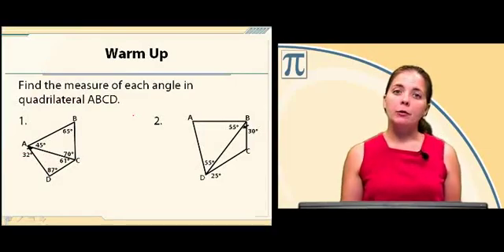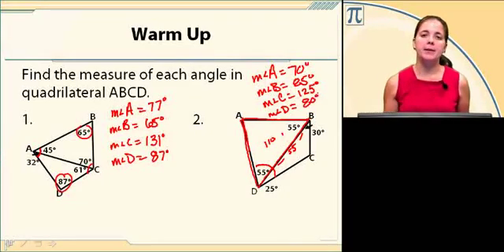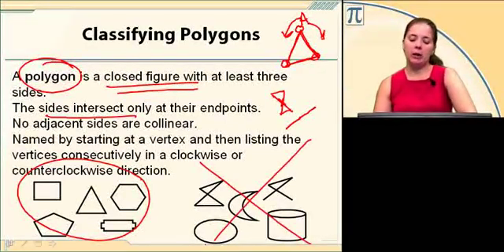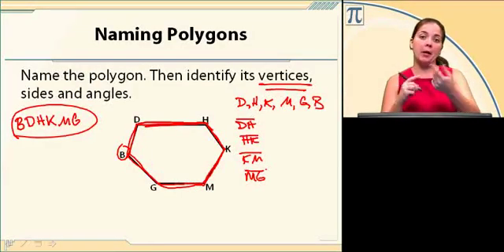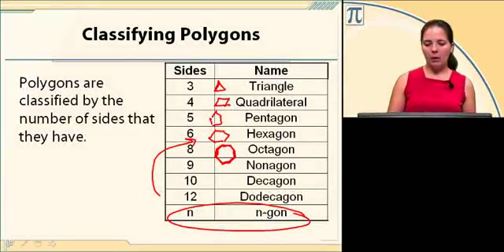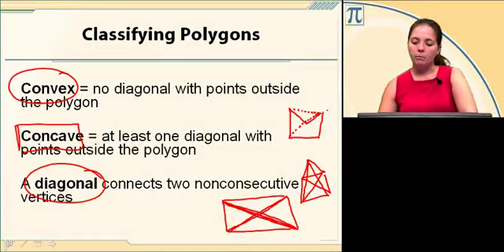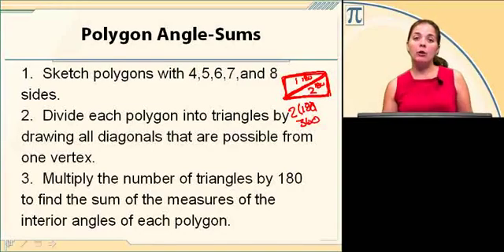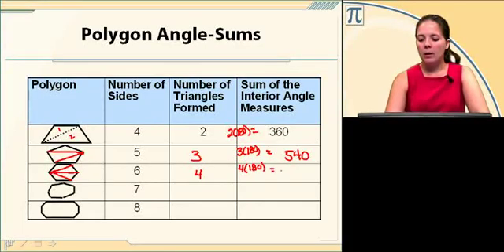Geometry Lesson 7 - Polygon Angle-Sum Theorem Part 1 of 2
Objectives:
-Classify polygons.
-Find the sums of the measures of the interior and exterior angles of polygons.